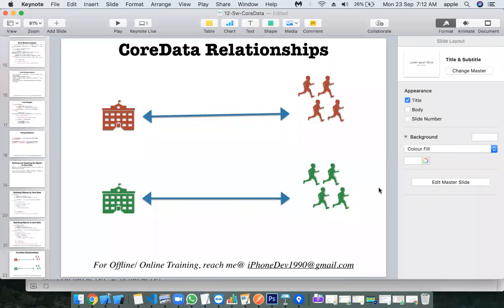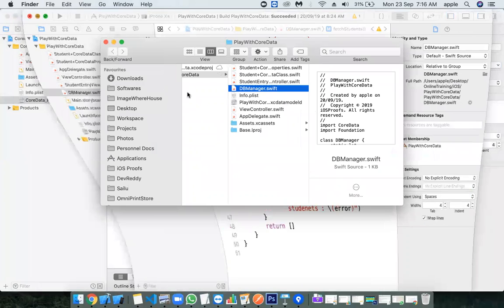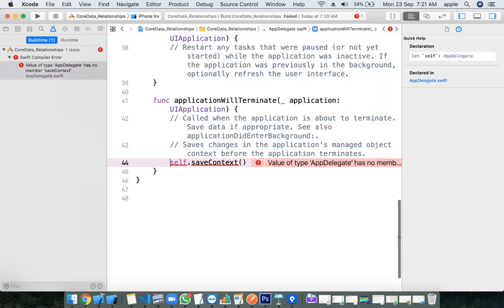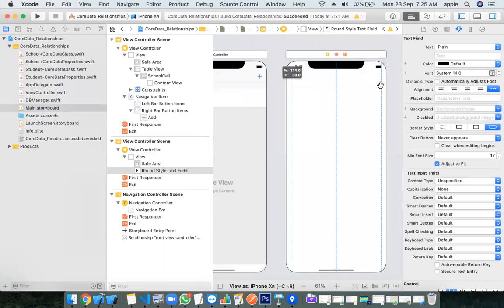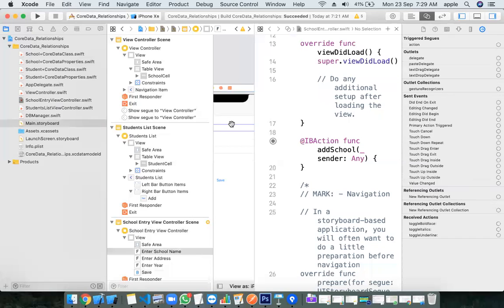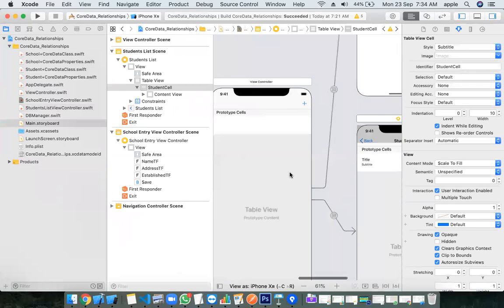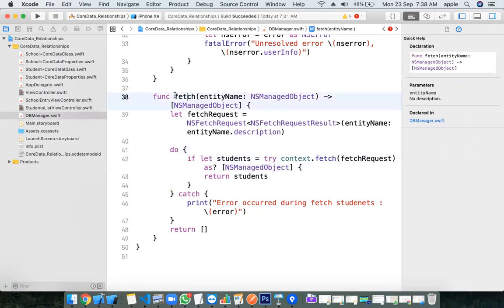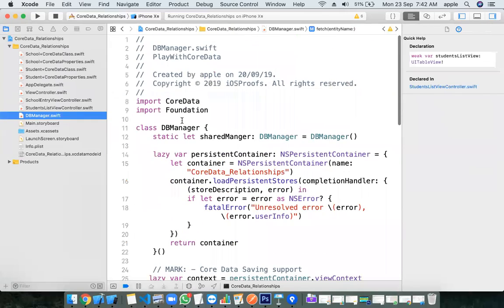CoreData - Predicates and Relationships - Day 39 (1/3)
For Internship, For Training, For Realtime Projects

-Thanks